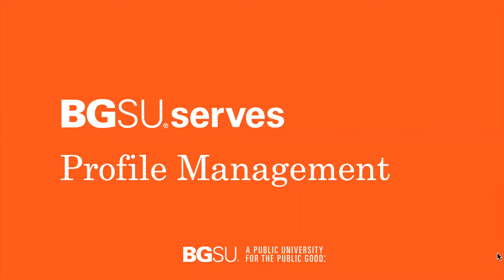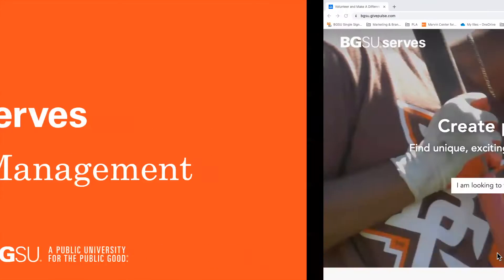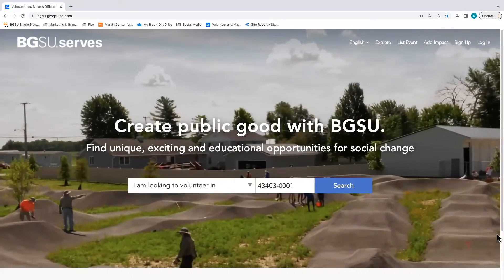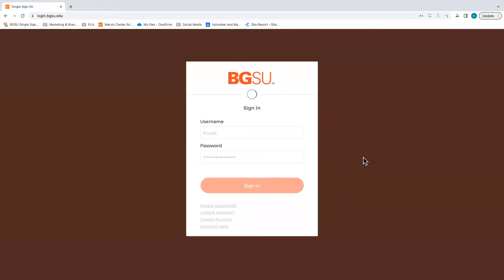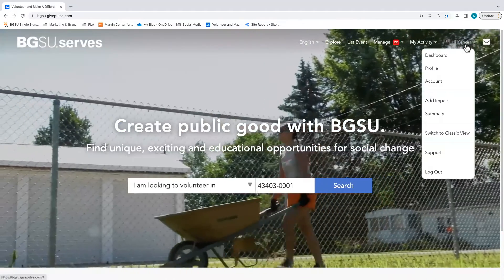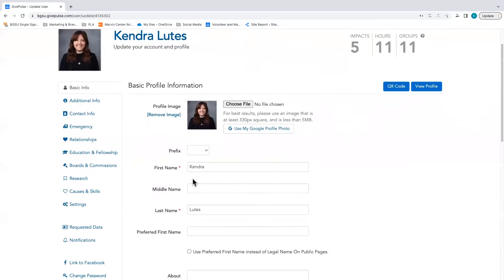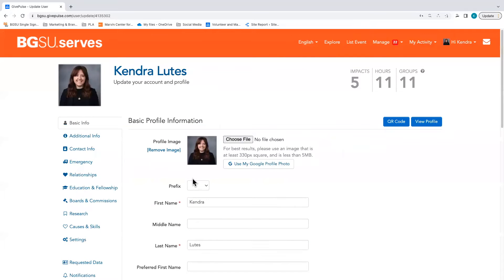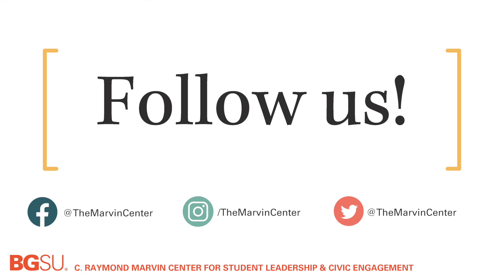BGSUserves Training Videos: Editing Your Profile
Learn how to edit your individual profile in BGSUserves.